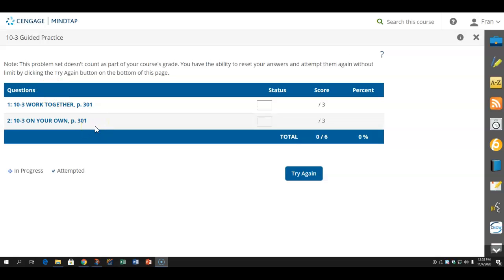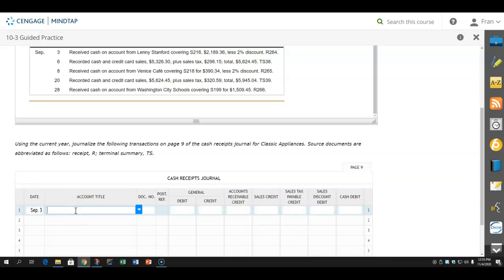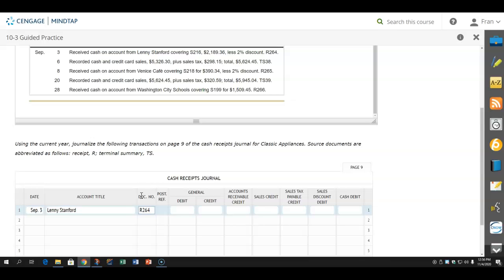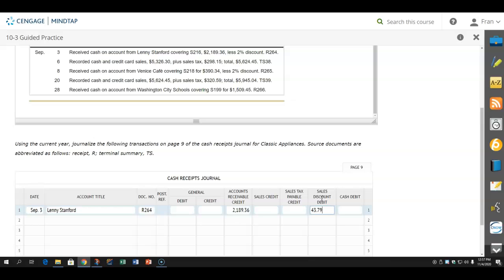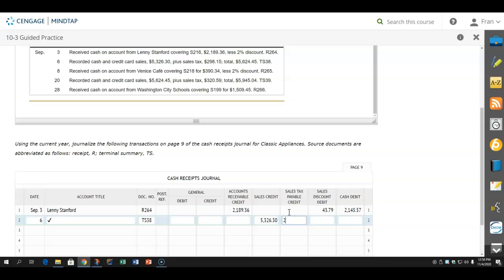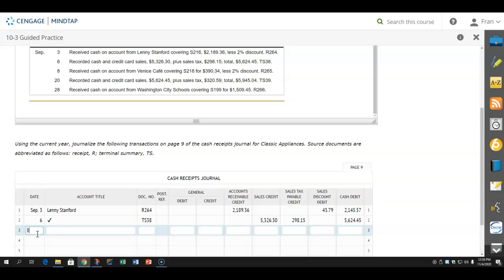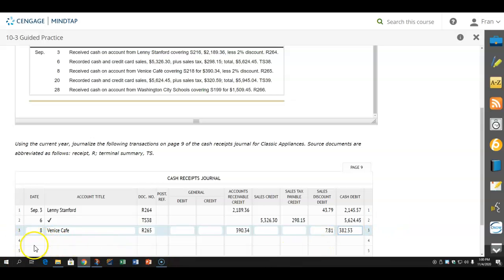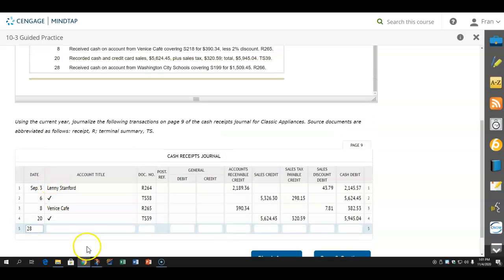10-3 Work Together